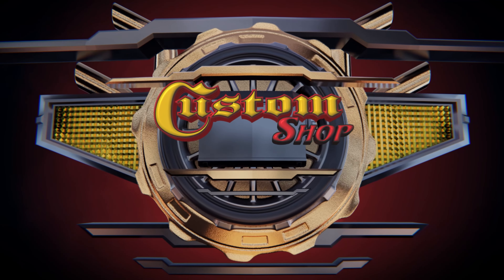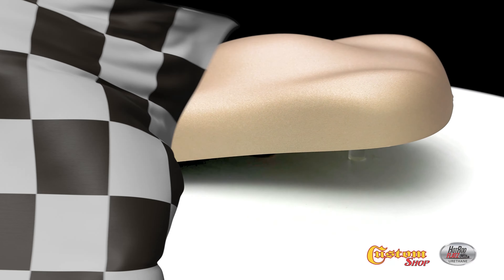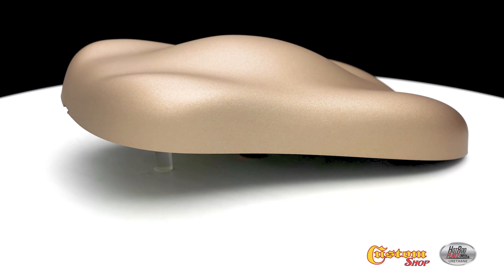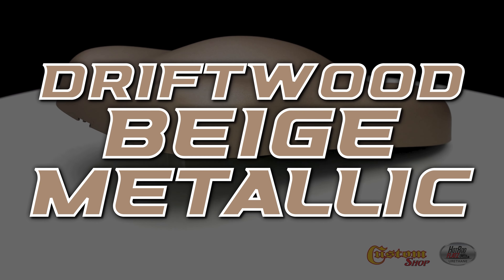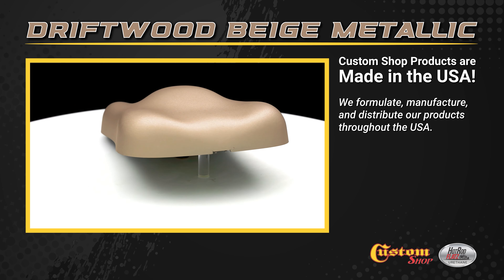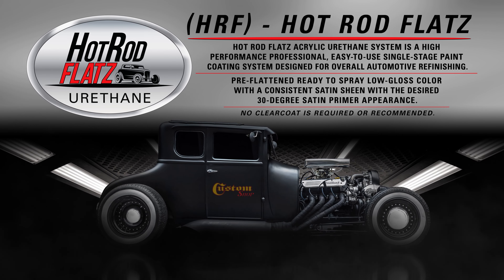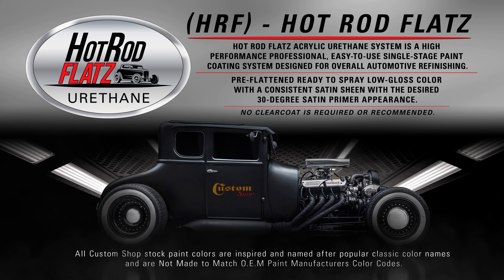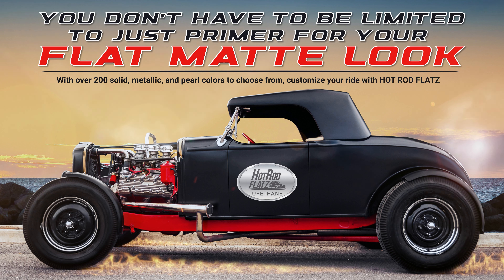Custom Shop | Hot Rod Flatz - Driftwood Beige Metallic